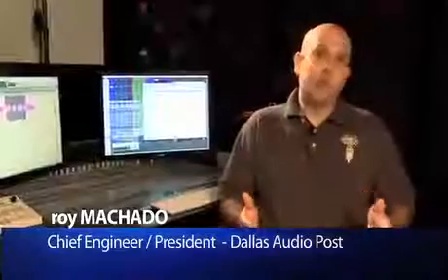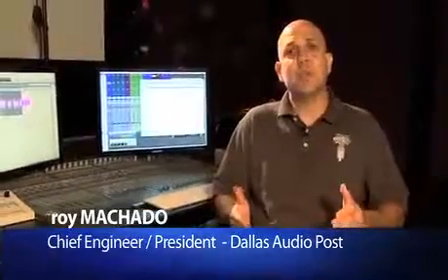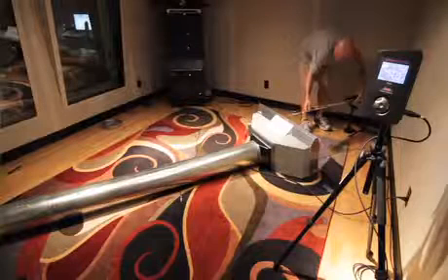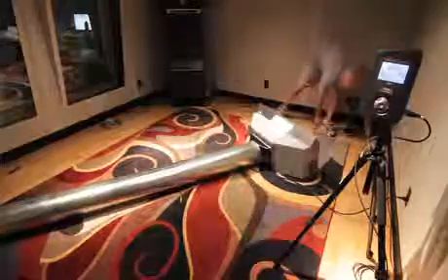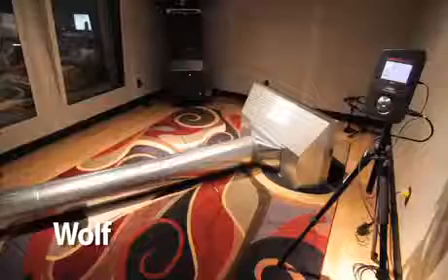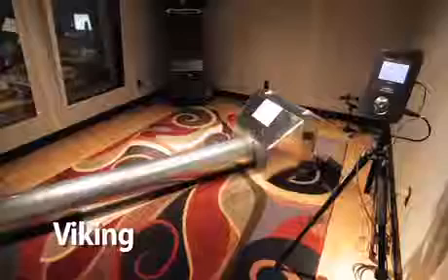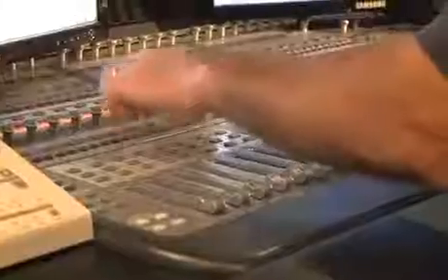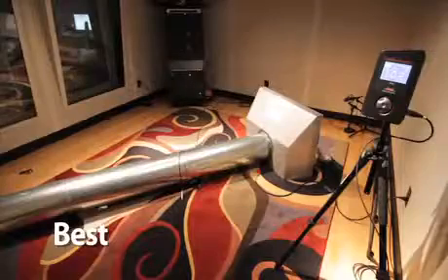VENT-A-HOOD Sound Test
The relative sound of Vent-A-Hood's Magic Lung blower operating at capacity and compare that to the sound of hoods in operation from other manufacturers. Conducted and endorsed by Dallas Audio Post, Vent-A-Hood was the only hood measured in decibels to be below casual conversation level.